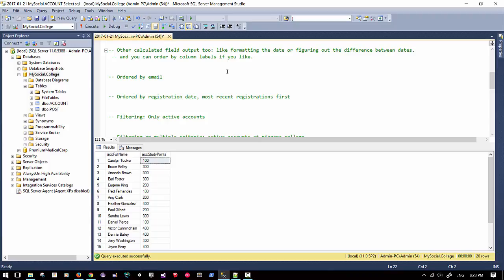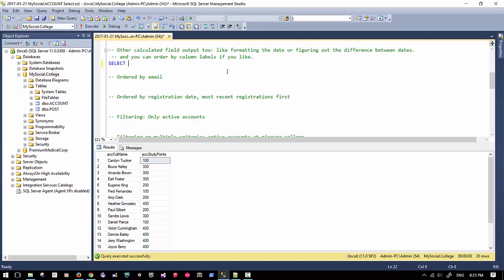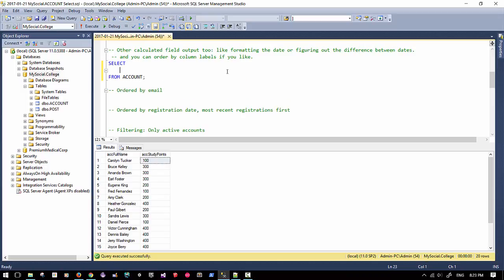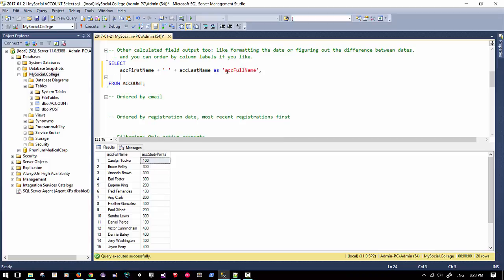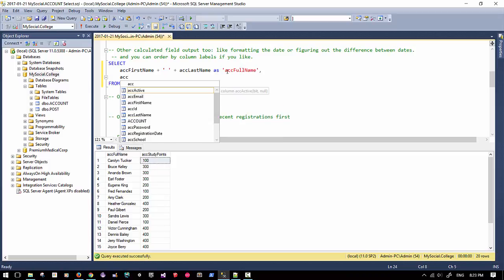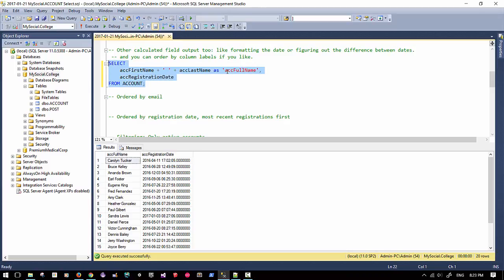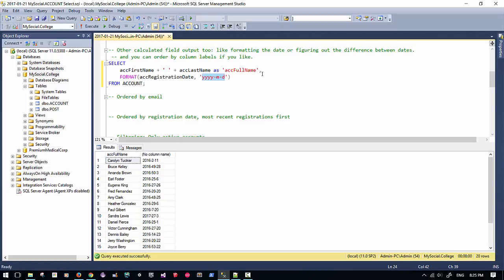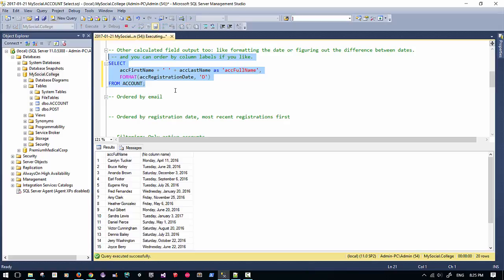SQL DML Series - Other Calculated Field Output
Using built-in functions to manipulate output.